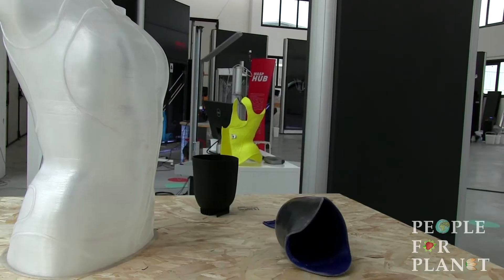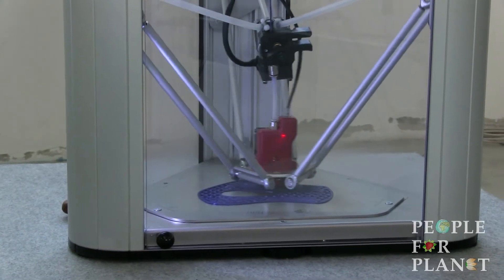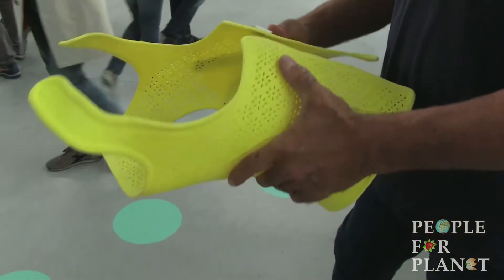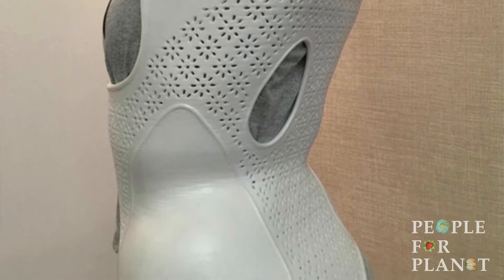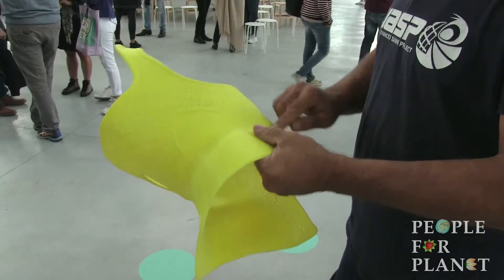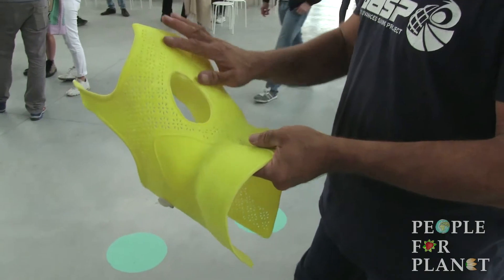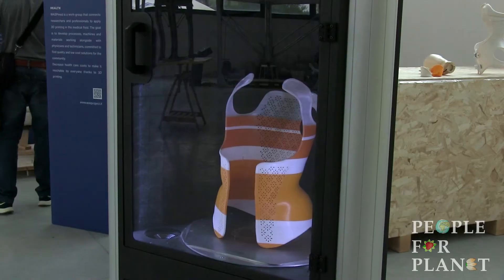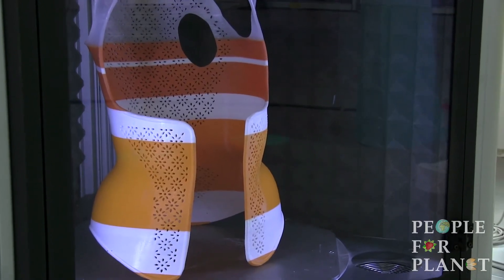Il busto ortopedico? Te lo fa la stampante 3D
La tecnologia della stampa 3D applicata alla medicina ortopedica per stampare protesi e ausili personalizzati e a basso costo. L’abbiamo chiamata “ortopedia digitale”.
Oggi, con una stampante 3D si possono produrre dispositivi ortopedici a basso costo e personalizzabili sul paziente. Intervista a Massimo Moretti, imprenditore ravennate specializzato nella stampa 3D di ausili ortopedici.
Video di Filippo Ceredi.